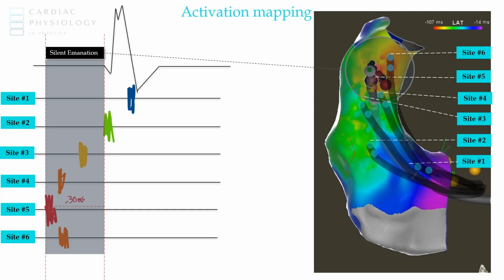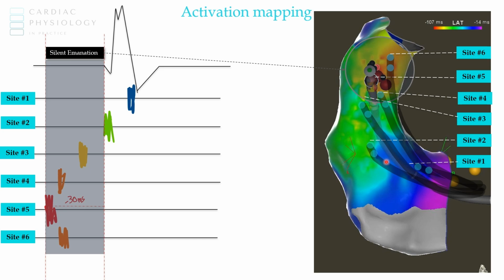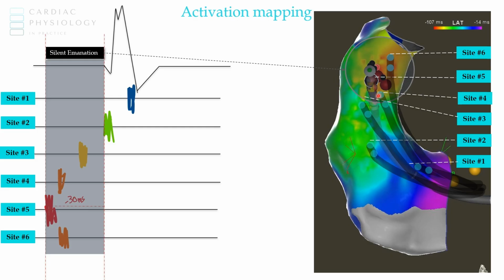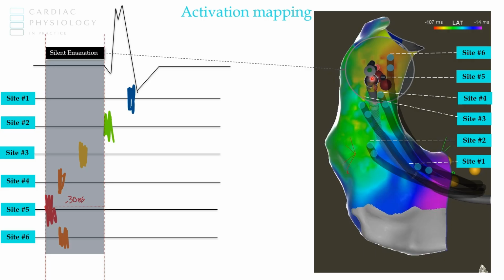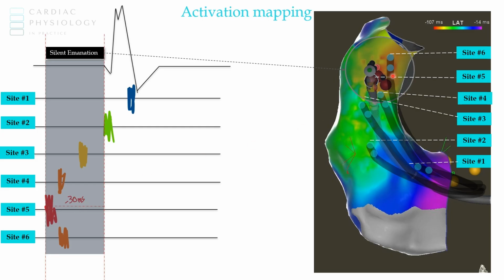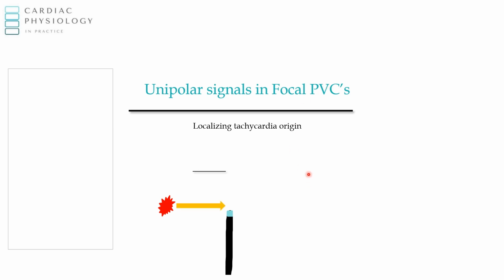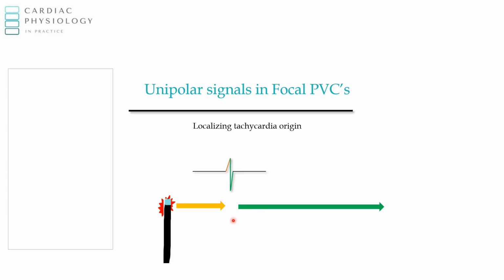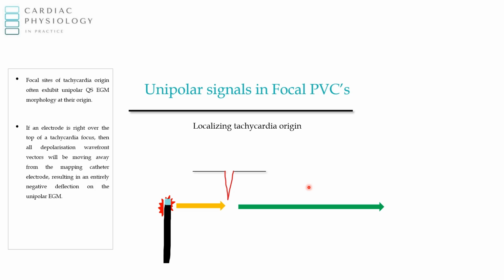Activation Mapping Idiopathic VT - EP in Practice sample